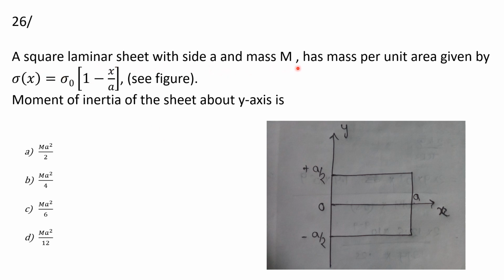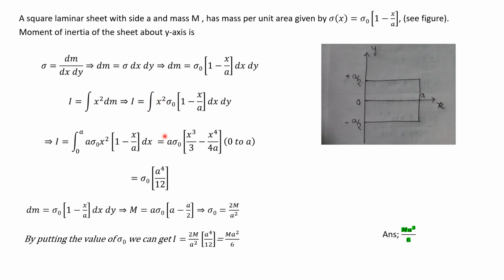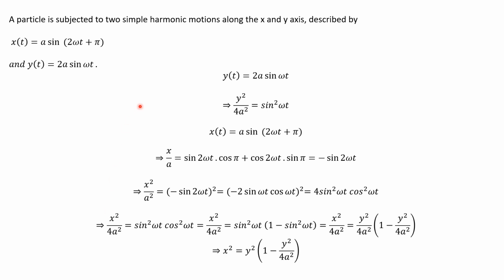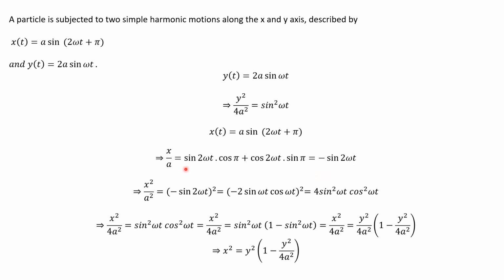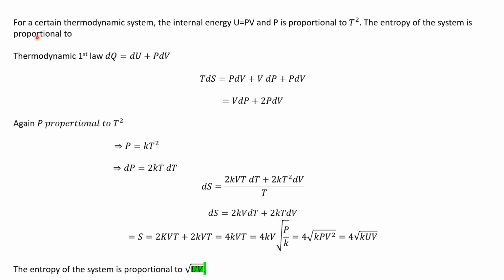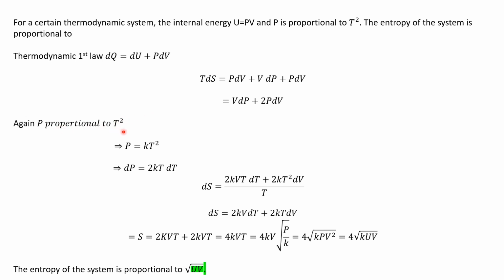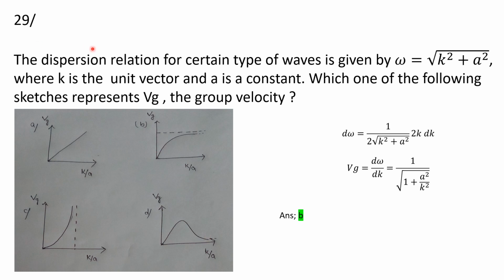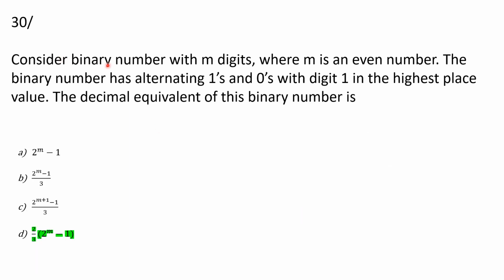iit jam 2022 physics paper solutions